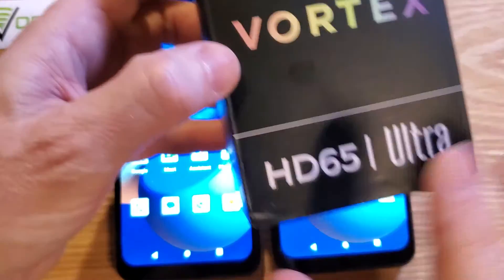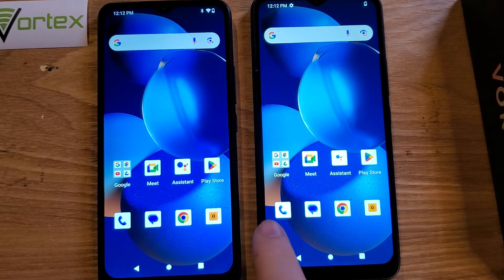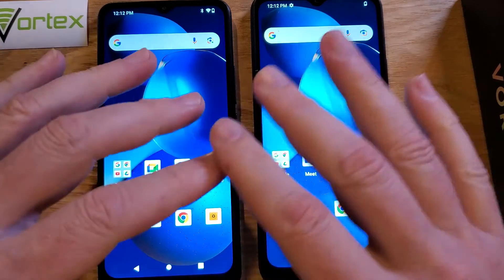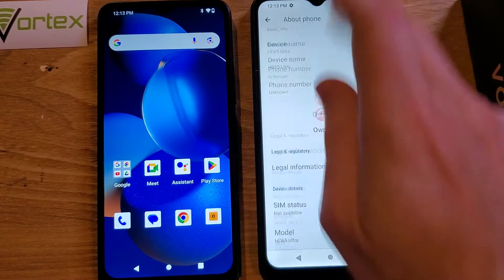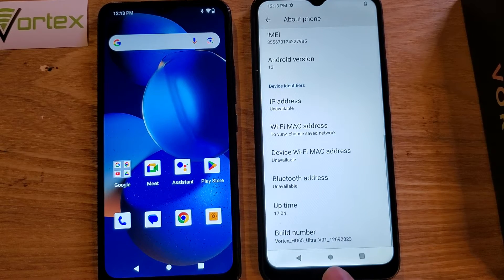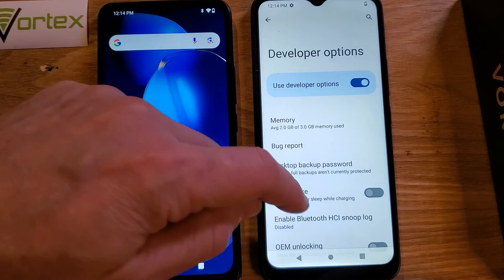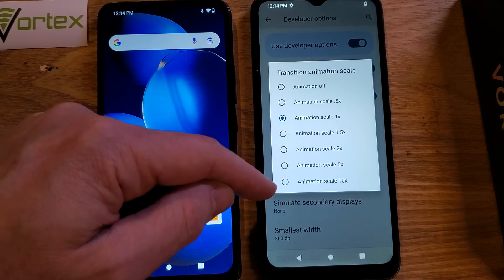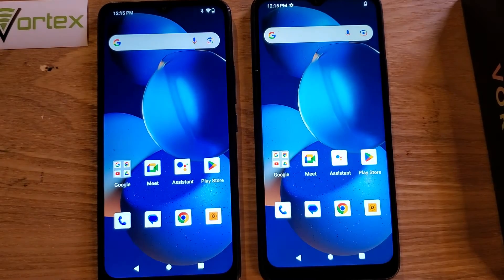How to Make Vortex Phone Faster - Make my Vortex HD65 Ultra Faster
This really works. Watch this video to see how to easily change a few settings inside of developer mode (IT IS SUPER EASY!!!) and you can see - with real examples in this video how much faster this Vortex HD65 Ultra runs.

Thank you to Kerry Wan over at  @zdnetvideo   for his great article on how to do this!!!